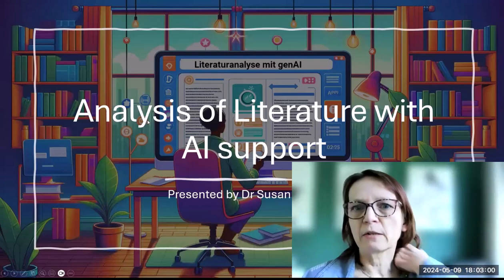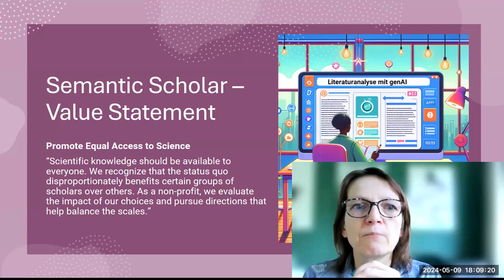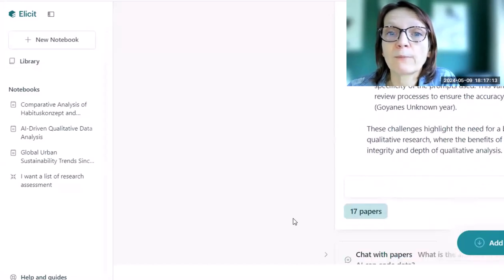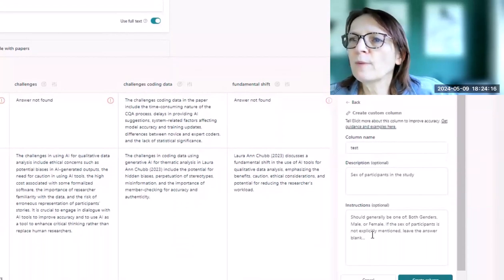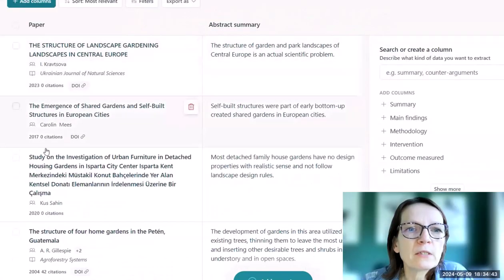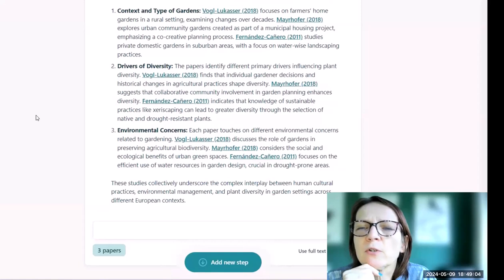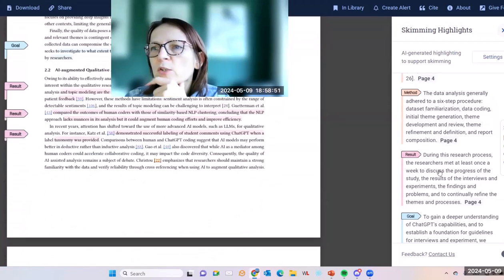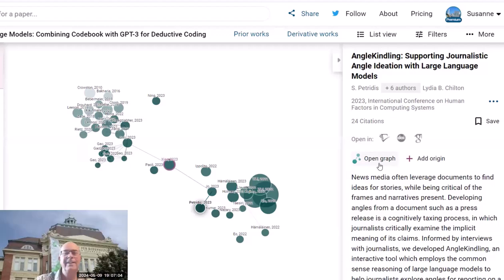Literature Review with the support of AI (Elicit, Schematic Scholar, Scite, Connected Papers)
In this webinar I will show ways in which various tools support carrying out literature analyzes with generative AI. Using practical examples, I demonstrate the key functions of the following tools:

00:00 Introduction
00:26 Overview
08.39 Elicit
33:20 Semantic Schoolar
38:33 Scite
43:24 Connected Papers